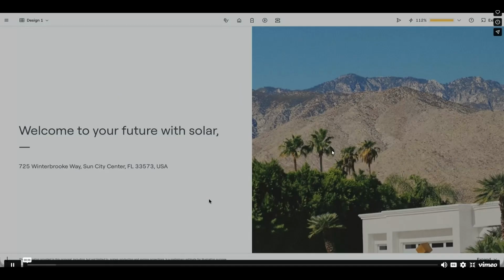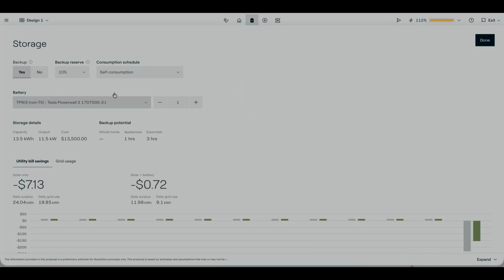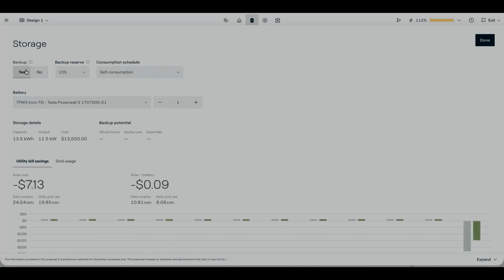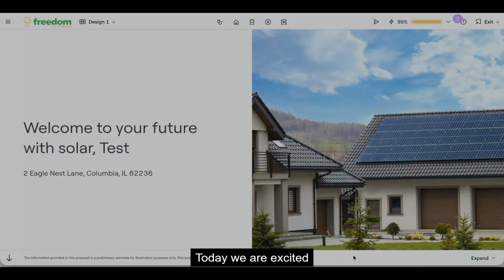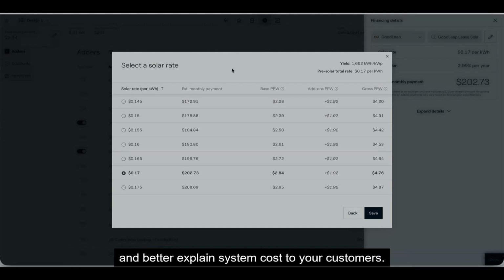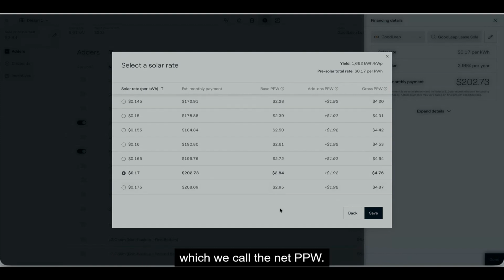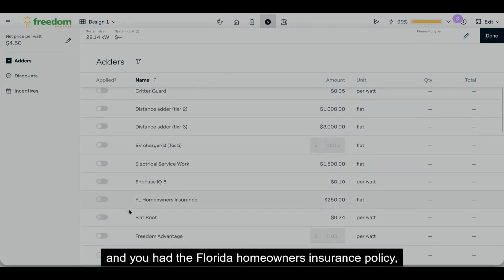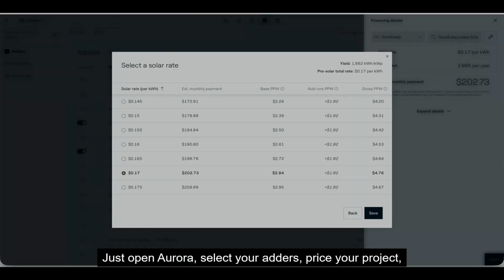Aurora 1b Battery and Pricing Update Aurora Freedom Forever